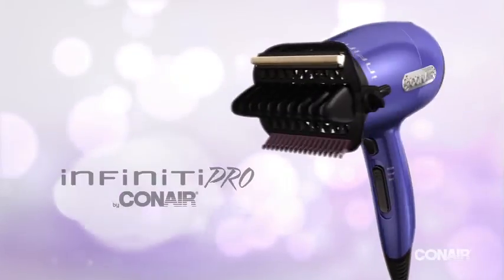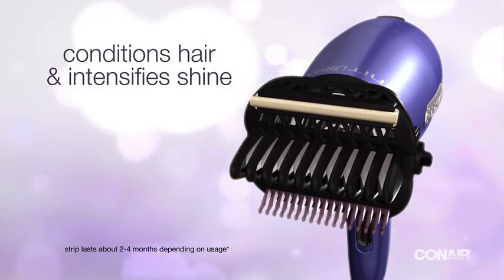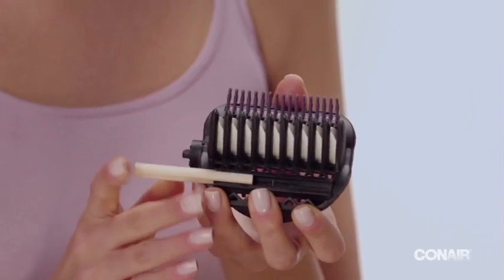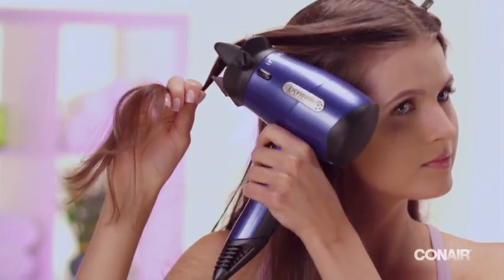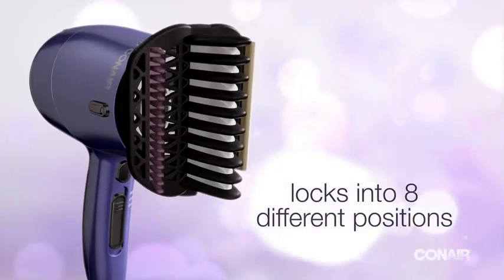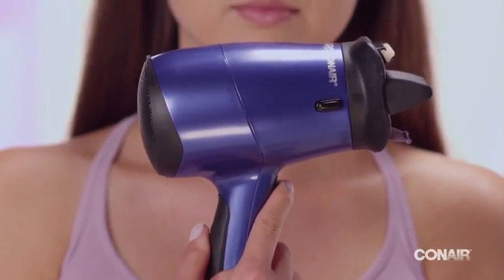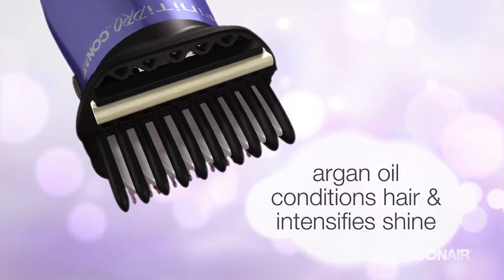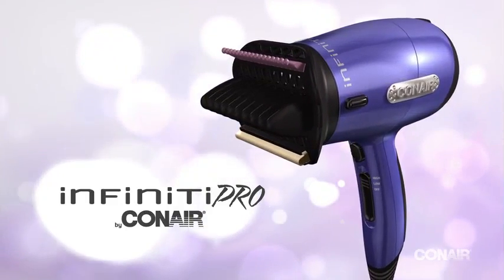The New Infiniti Pro by Conair® Hair Designer Dryer with Argan Oil Strip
Dry, straighten and condition with one amazing styling tool.  The new Infiniti Pro by Conair® Hair Designer Dryer features a straightening attachment with a One n' Only™ argan oil strip for sleek, shiny results!